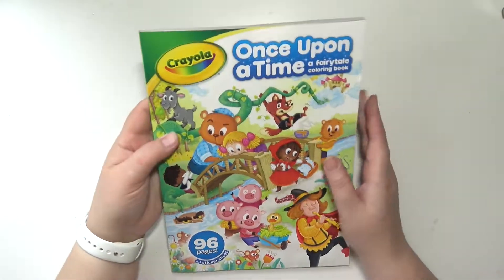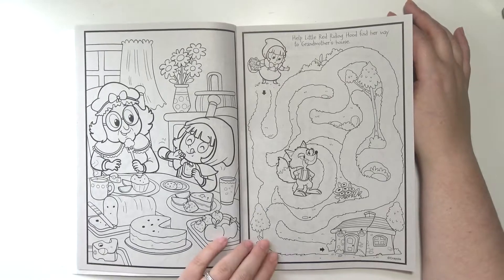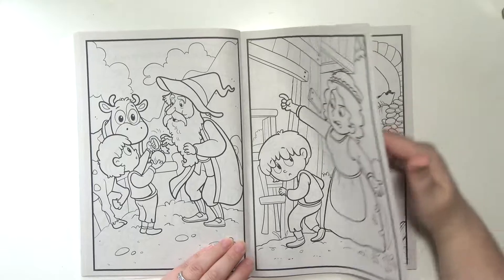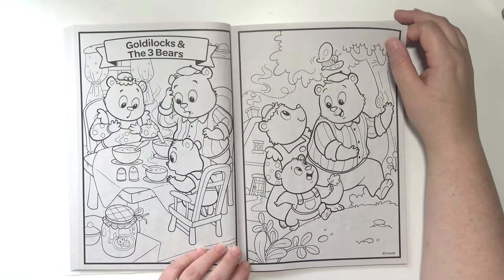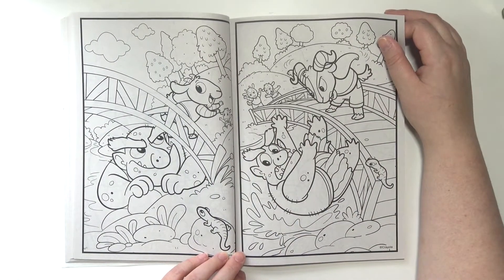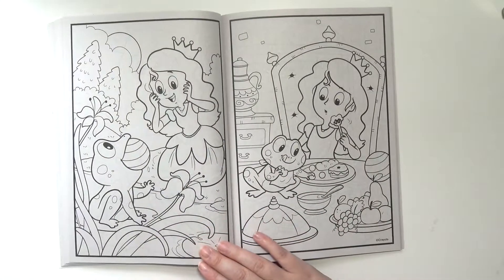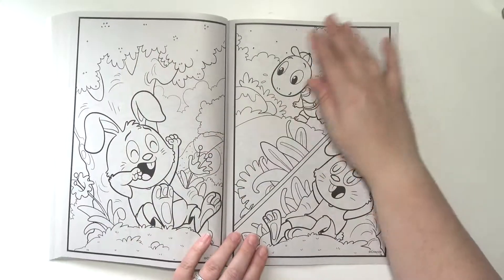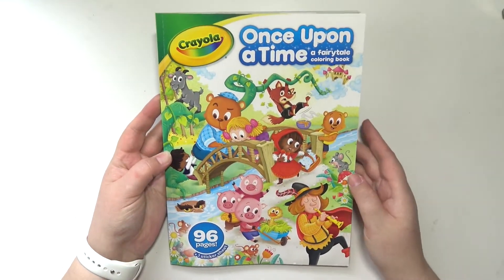FLIP THROUGH | Crayola Once Upon A Time A Fairytale Coloring Book